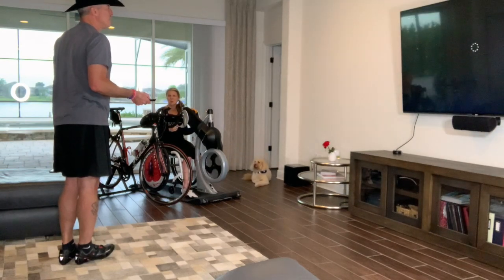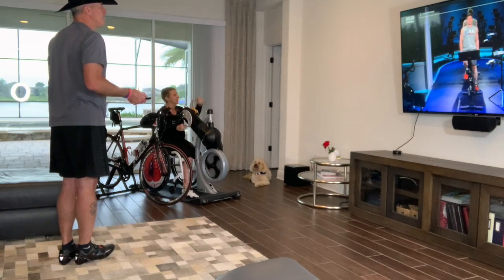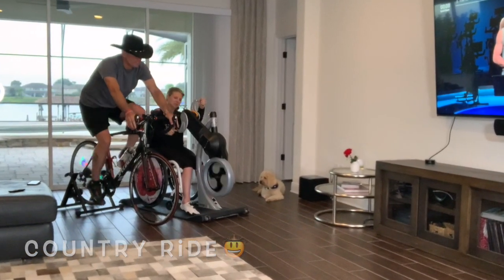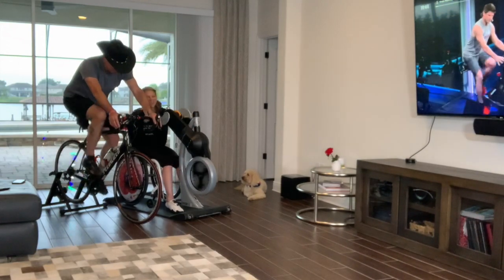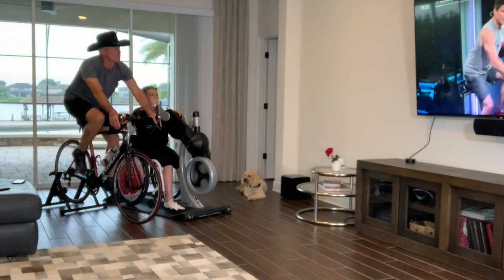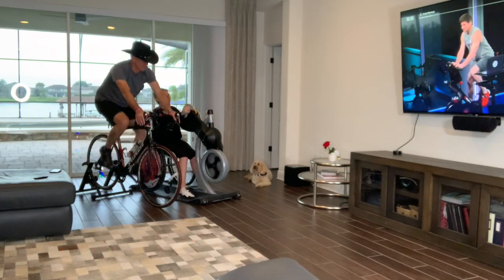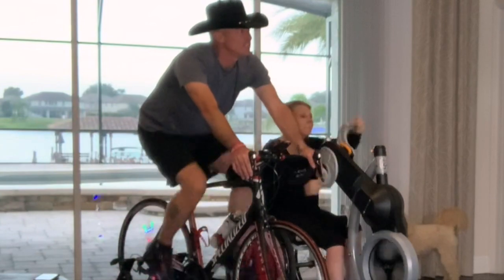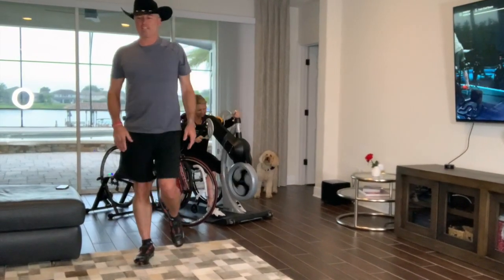Peloton Challenge: Day 1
Today is day one of our Peloton Challenge!  When Jason picked a country ride, I thought that meant views of the countryside.  Instead, we were line-dancing, on our bikes, in our living room.  Yee Haw!